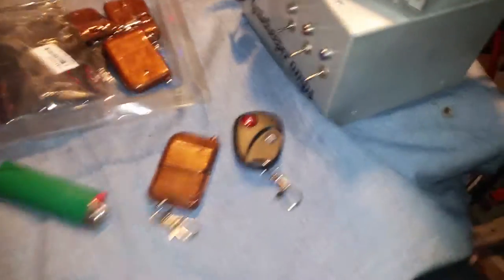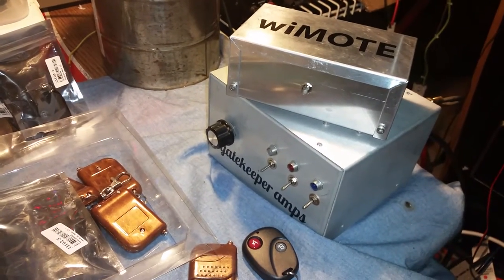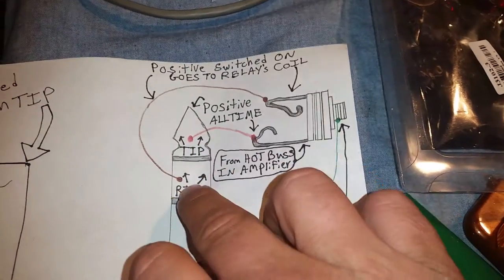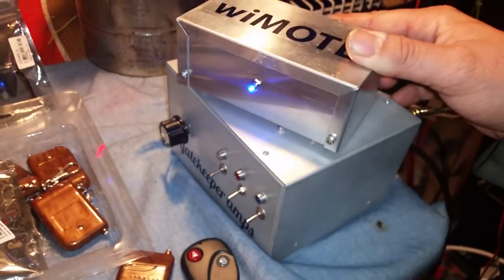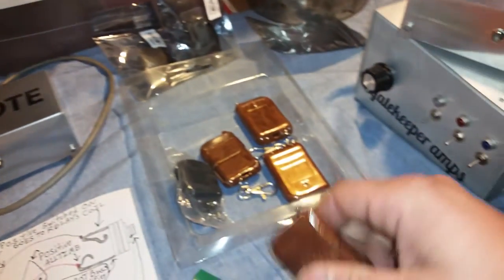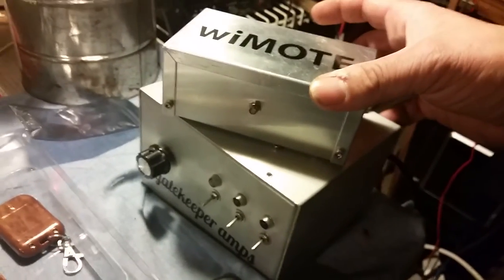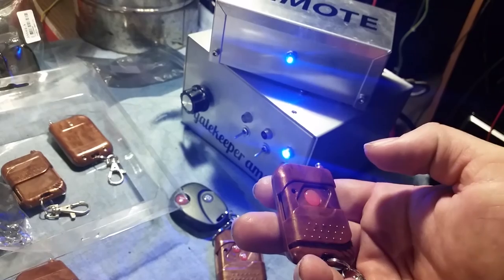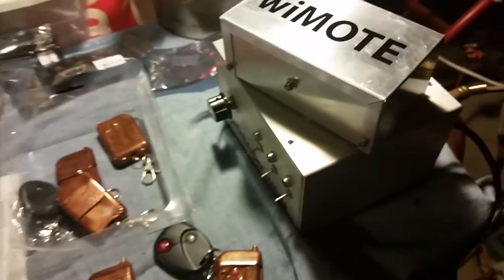wiMOTE V2.0 Remote For Your RF Amplifier 📱📴 [WIRELESS]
Remote that is wireless for your amplifier.
Here is the wiMOTE Version 2.0 which has 2 new features. You now can program and deprogram your remotes, program up to 20 Remotes per wiMOTE.

Also there is a feature that corrects it self when plugged up to an Amplifier that hasn't been wired correctly.

Also the wiMOTE gives you safety where the normal manual remotes don't and it is fused just incase of any issues inside or out.

I have had A manual wired remote short out on me before. I think all Manual Remotes should be fused as well.